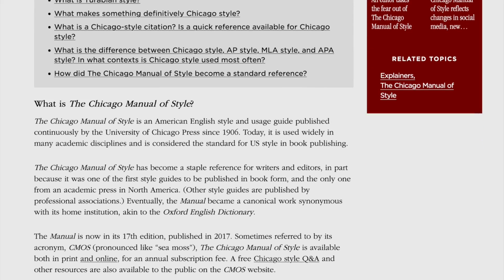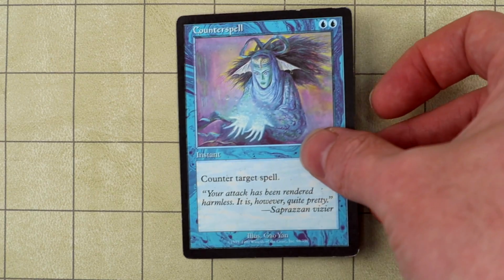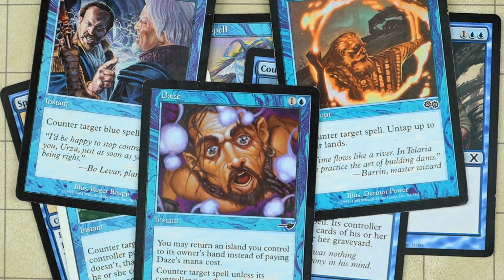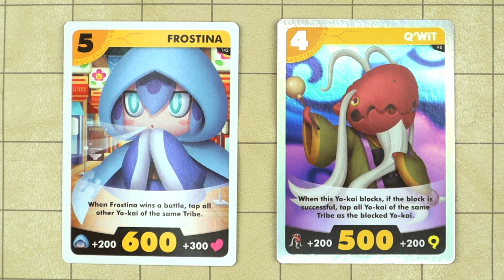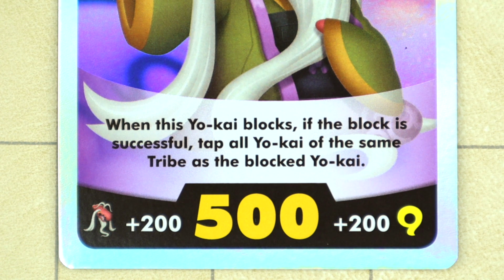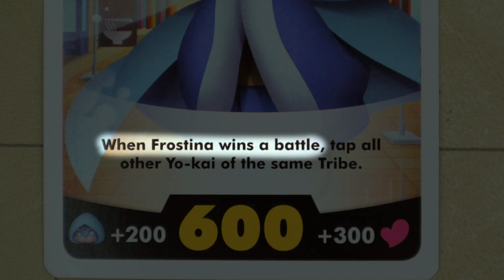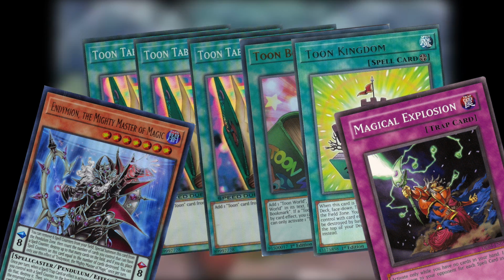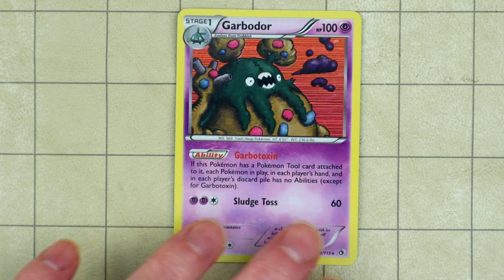MANUAL OF STYLE: Errata Text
And now for, sadly, one of the more boring parts of procedure when it comes to Game Development: Keeping your terms and text in order. However, this often invisible feature is vital to keeping your game straight and clear and to avoid questions of "how does this card work?"